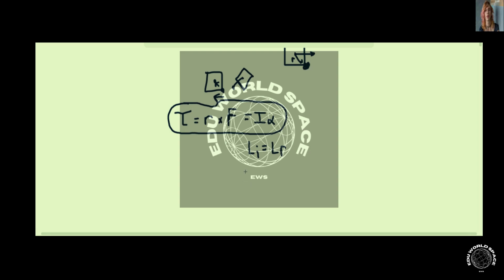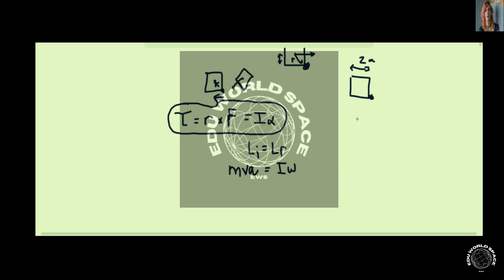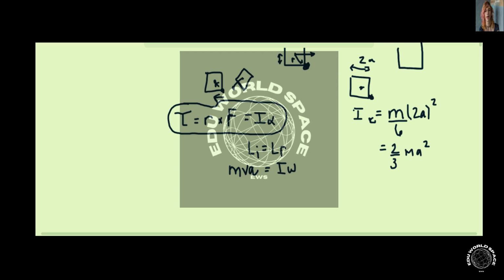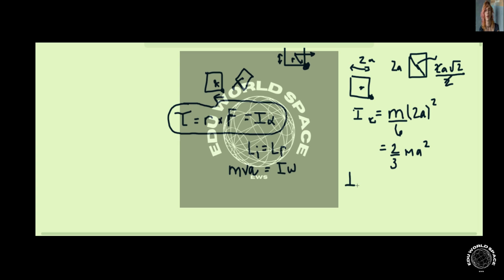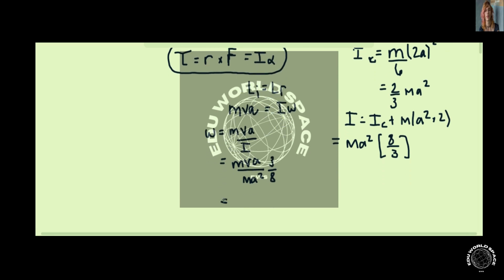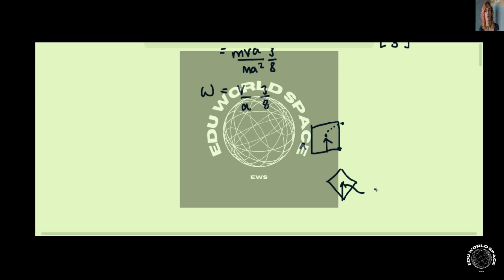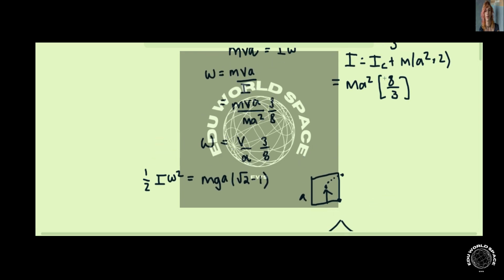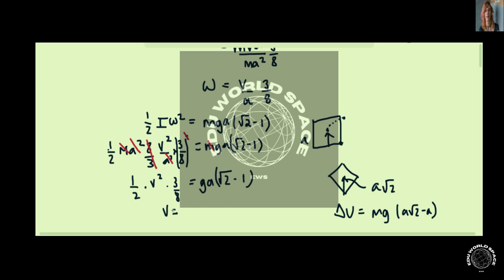A solid cube of side 2 and mass is sliding on a friction less surface with uniform velocity as shown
A solid cube of side 2 and mass is sliding on a friction less surface with uniform velocity as shown in Figure P 11.63 a. It hits a small obstacle at the end of the table that causes the cube to tilt as shown in Figure P 11.63 b. Find the minimum value of the magnitude of such that the cube tips over and falls off the table. Note: The cube undergoes an inelastic collision at the edge.